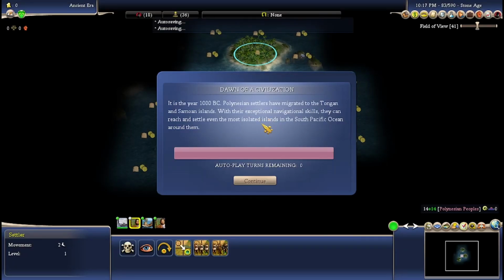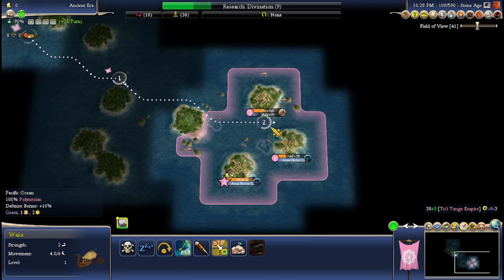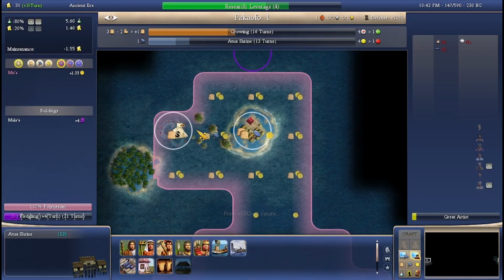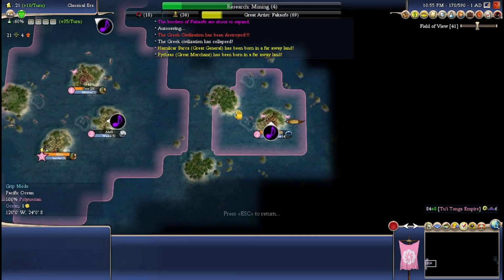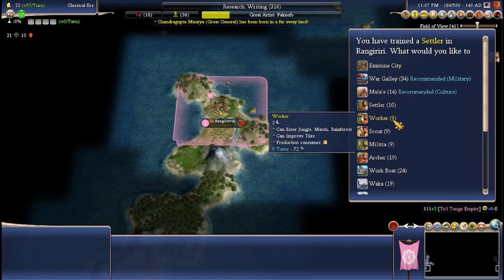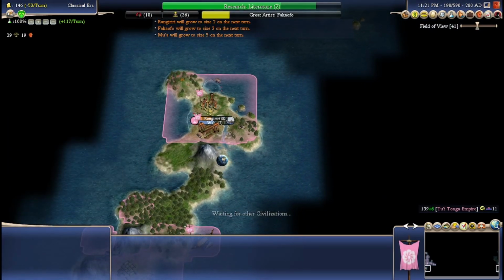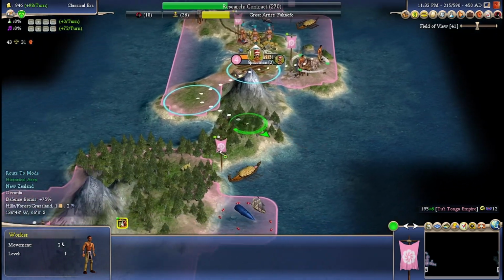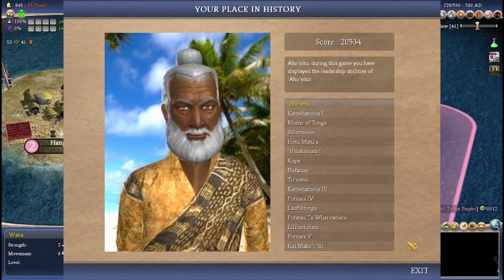Navigation Across the Pacific Ocean! - Civilization 4: RFC- Dawn of Civilization- Polynesia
The Polynesians are adept navigators, with a robust understanding of the ocean and the heavens above. Armed only with their knowledge and a thirst for adventure to see what lies over the horizon, the Polynesian people set out from their homeland in the South Pacific in order to settle the three corners of the Polynesian Triangle: Hawaii, Easter Island, and New Zealand.

Historical goals:
1.) Oceanic Navigators: Settle two out of Hawaii, New Zealand, Marquesas and Easter Island by 800 AD
2.) The Polynesian Triangle: Settle Hawaii, New Zealand, Marquesas and Easter Island by 1000 AD
3.) Rano Raraku: Build Moai Statues by 1200 AD

Sailing across the Pacific Ocean without large, oceangoing ships is no easy task, yet the Polynesians have found a way. Using their robust and speedy Waka, the Polynesians traverse thousands of miles of ocean in order to find new homelands to settle, and a suitable location to build the imposing Moai Statues!

Chapters:
00:00:00- Settling Samoa and expanding culture
00:24:00- Settling Tahiti
00:31:11- Settling New Zealand, and adopting Thalassocracy
00:41:12- Great Artist border pop, opening the path to Hawaii!
01:01:15- Settling Marquesas, kicking off our Golden Age, and starting production of the Moai Statues
01:18:14- Victory!

Song at the end is "Somewhere Over the Rainbow/What a Wonderful World" by Israel Kamakawiwoʻole

So far in this series, we have played through: Egypt, Babylon, Harappa, Assyria, China, Hittite, Nubia, Greece, India, Phoenicia, Polynesia

Download this mod, “Rhye’s and Fall of Civilization- Dawn of Civilization”, here! For the most recent version, scroll down to the third post, talking about GitHub.